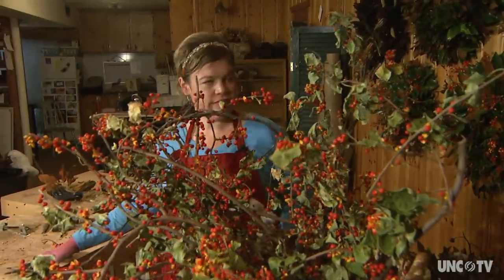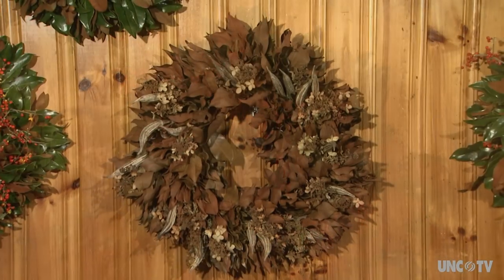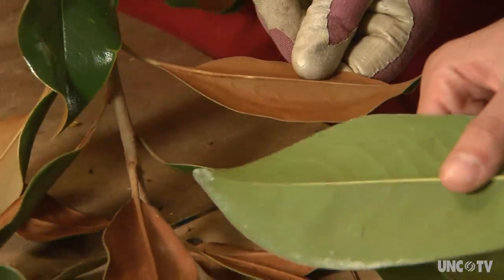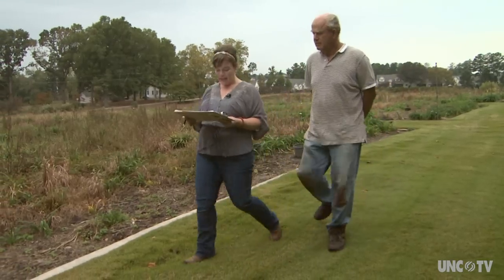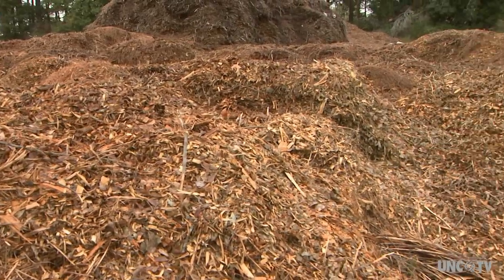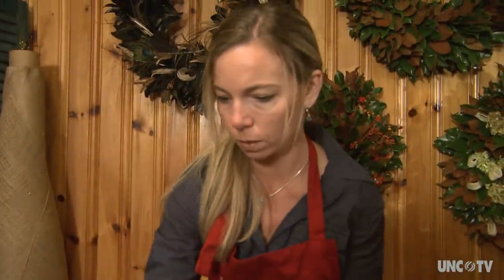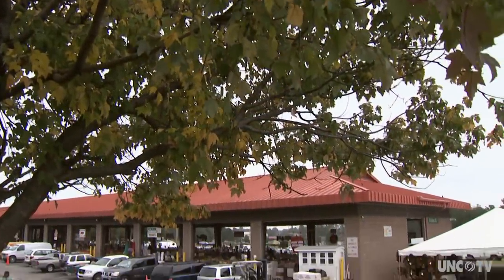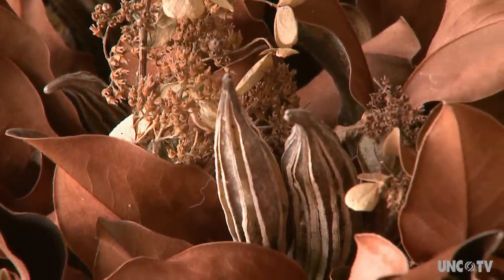NC Now | The Magnolia Queen | UNC-TV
David Huppert introduces us to Erin Weston, Creative Director and Head Elf at Weston Farms, who takes an artistic approach to horticulture with her seasonal ornamental wreaths.

Produced for UNC-TV by David Huppert
Camera work by Mark Stroupe and Mike Oniffrey